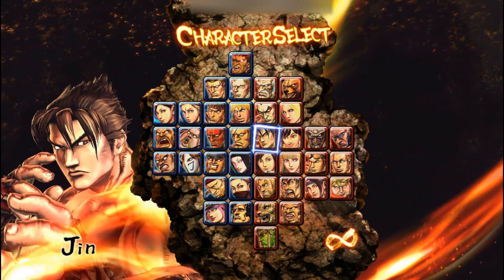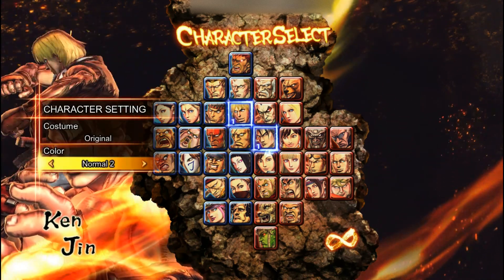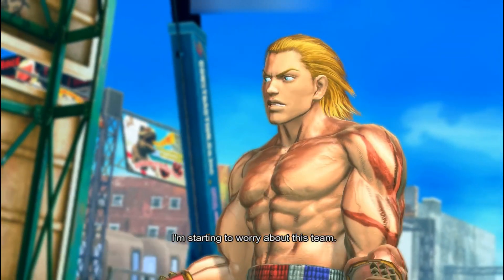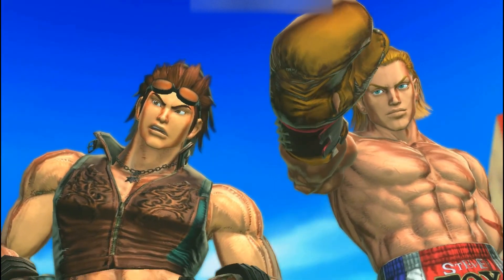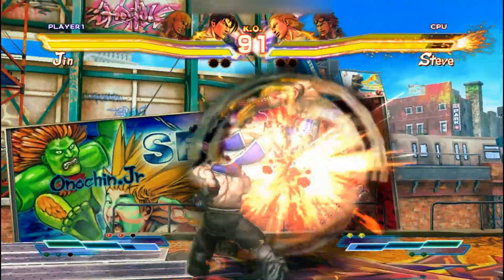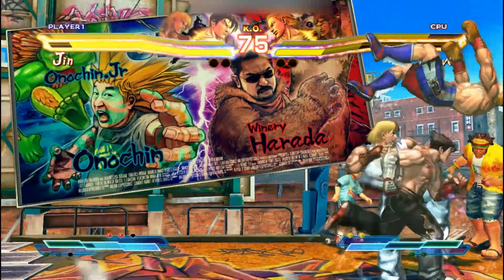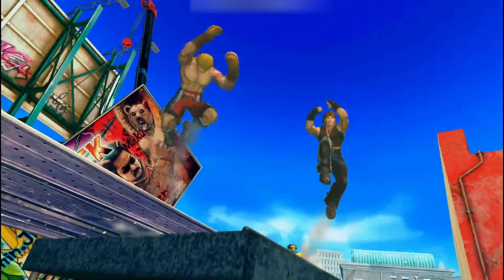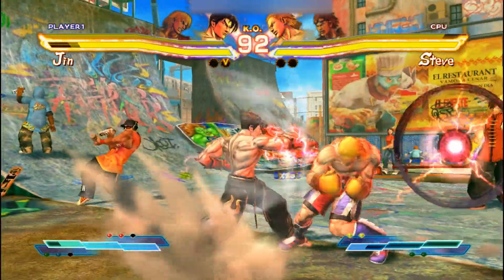Street Fighter X Tekken | Jin and Ryu Against Steve and Hwoarang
The Gameplay video of the game Street Fighter X Tekken. A Tag Team Match between Jin and Ryu against Steve and Hwoarang.
Hope Everyone'll Like the Video.😘

A Brief Introduction of the game: Players each choose two fighters from the Street Fighter and Tekken series. Both sets of characters are controlled using the Street Fighter six-button system, but the Tekken characters are able to perform Tekken style combos using the primary four buttons in a similar fashion to the Tekken four-button system. These fighters can be switched out normally, or during certain combos. As fights go on, players build up power in a three-sectioned meter at the bottom of the screen referred to as the Cross Gauge, which allows the player to perform various techniques depending on how much of the gauge is filled, such as EX Attacks, Cancels, Super Arts and various Cross techniques detailed below. Additionally, each fighter possesses one special attack that can be charged into an EX Attack or Super Art without any cost to the Cross Gauge. As opposed to the other crossover fighting games released by Capcom, in which the player must eliminate all the opponent's fighters to win, victory conditions are more similar to Tekken Tag Tournament, in which the first player to have one of their fighters' health bars reduced to zero loses the round, thereby the player who wins the most rounds wins the match.
The tag team element of the game is heavily emphasized, with players being able to switch between the two characters in their team in a variety of manners. Switch Cancel allows players to switch partners in the middle of a combo, whilst Cross Rush combos involve launching the opponent into the air before swapping partners and continuing the combo. Cross Arts, which requires a full Cross Gauge, allows players to chain together each character's Super Combo in one straight attack, whilst the Cross Assault mechanic allows players to simultaneously control both characters in their team until the Cross Gauge runs out.